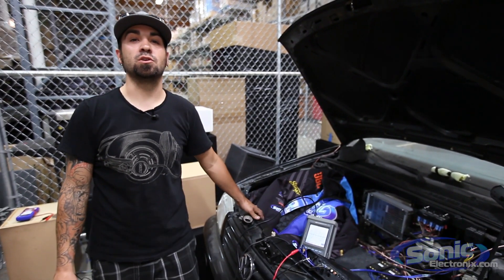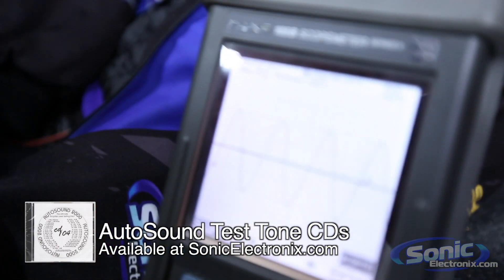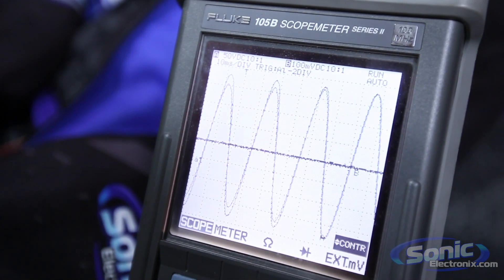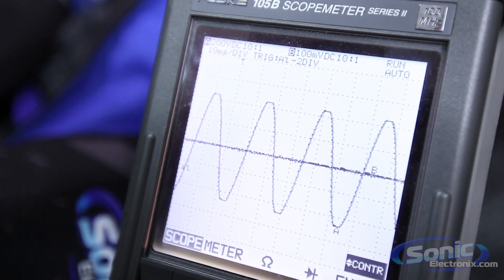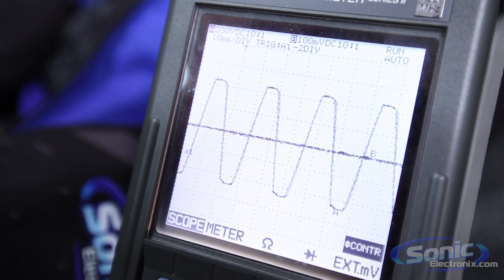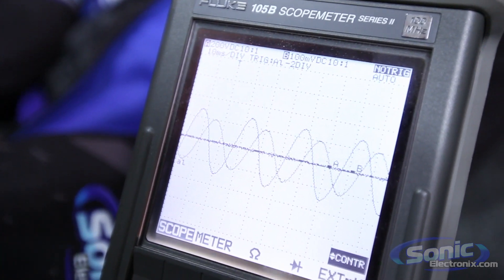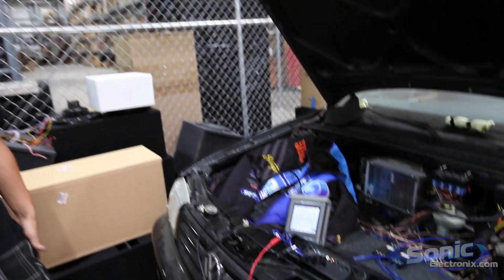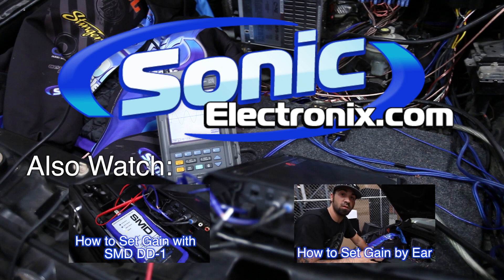How to Set Amp Gain with O-Scope | Part 3 of 3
Learn how to set the gain on your amplifier using an oscilloscope (also called an O-Scope)! In this video we teach you how you can set your gain the professional way by using an oscilloscope to visually see the clipped signal. The goal is to properly set your gain on your car amp without any clipping or distortion, which can damage or destroy your car audio system. This is a must for tuning any car audio system.

Make sure to watch the other videos in the series to learn about other ways to set your gain, as well as check your gain to make sure that it is properly set.